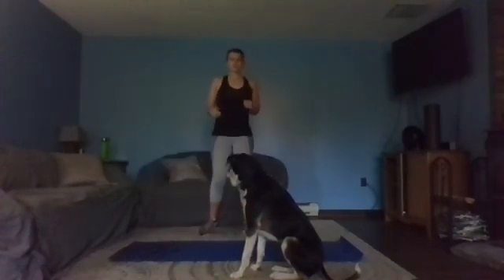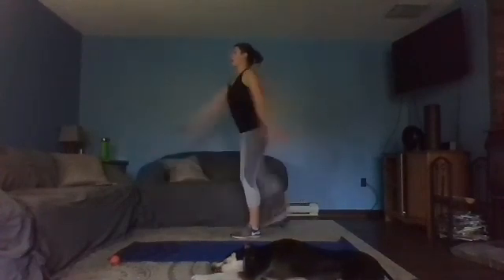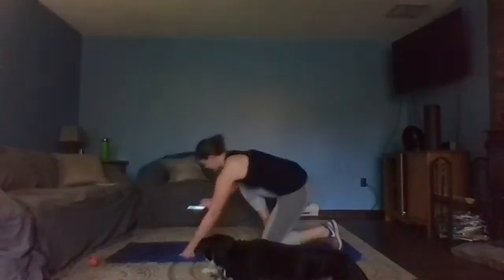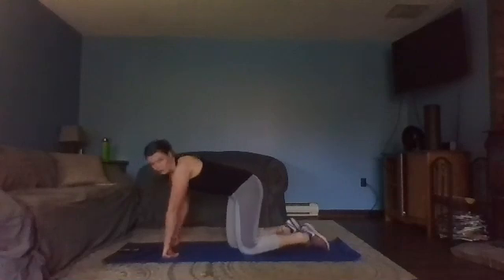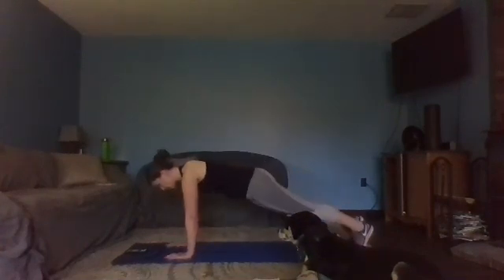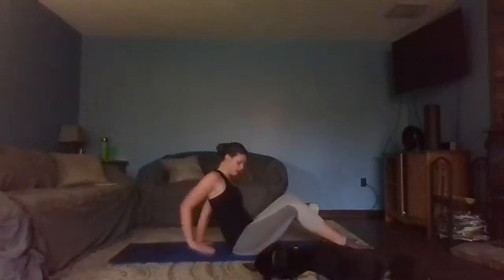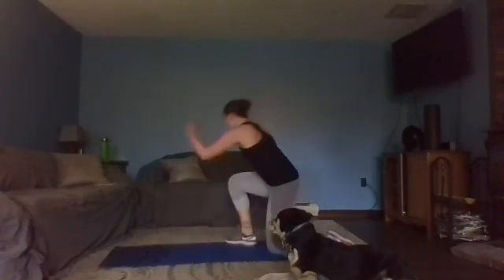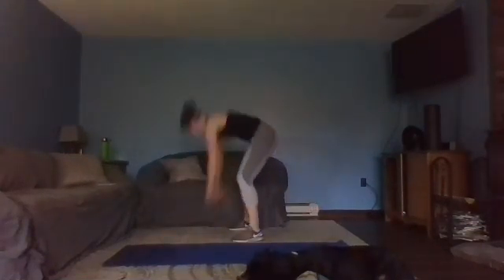HIIT with Katrina 10/21/2020